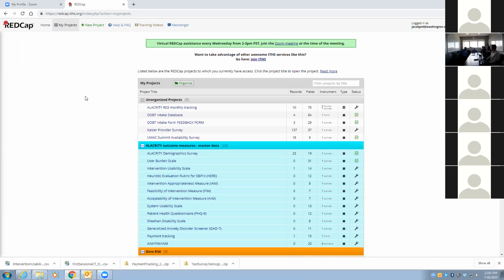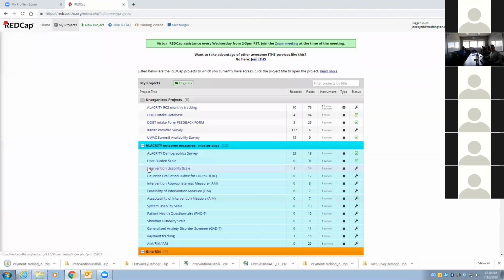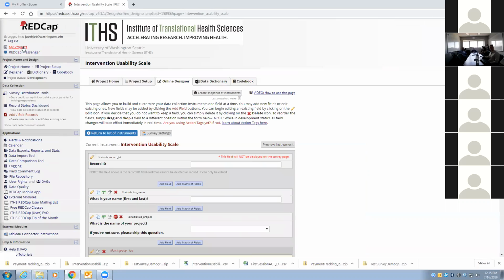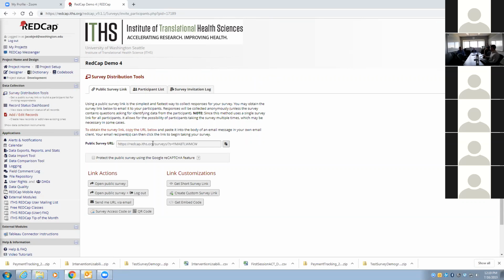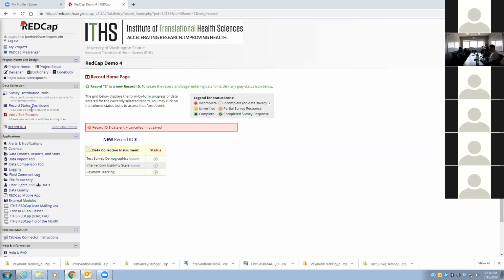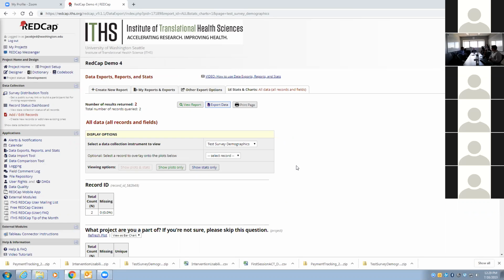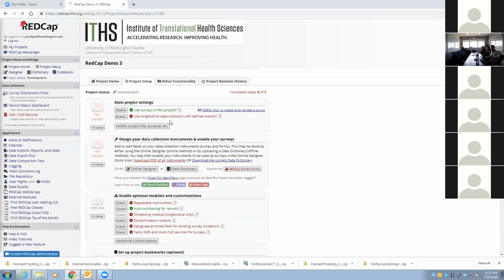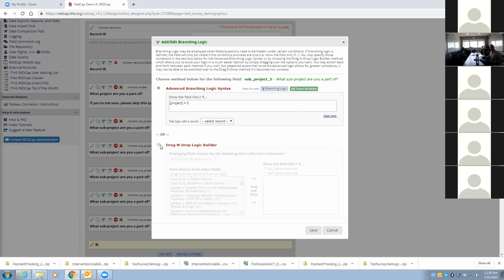ALACRITY REDCap Tutorial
Learn the basics of REDCap tools:
- How to navigate through the platform
- How to use survey templates
- How to create your own survey
- Do's and Don'ts of using REDCap